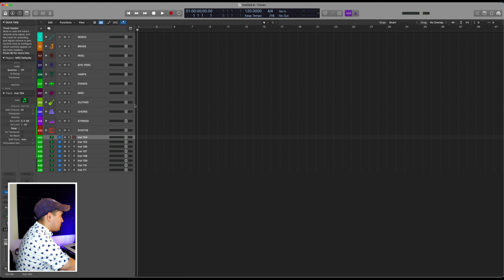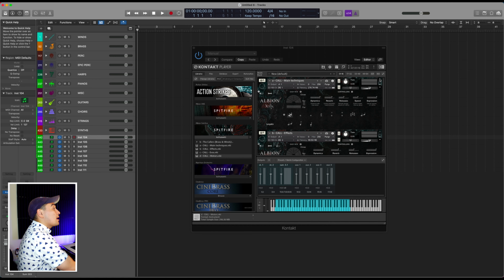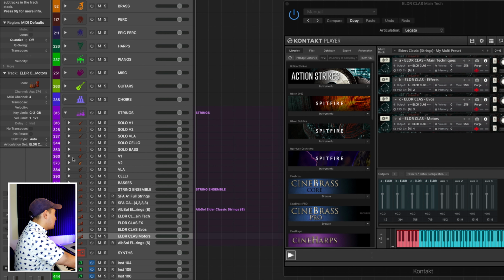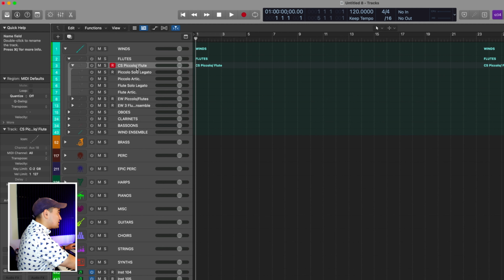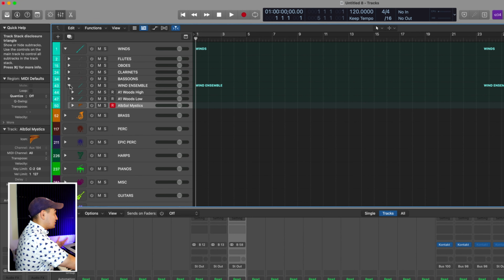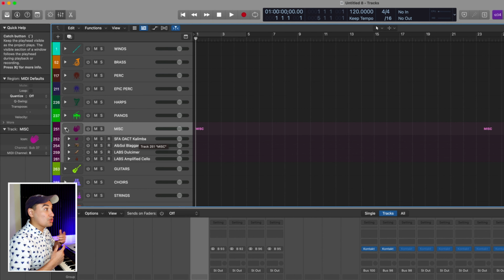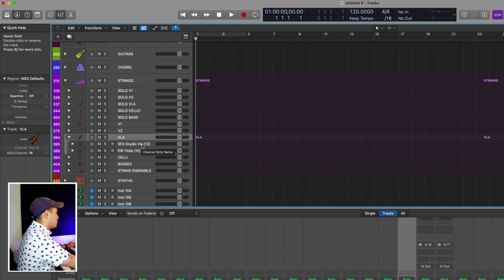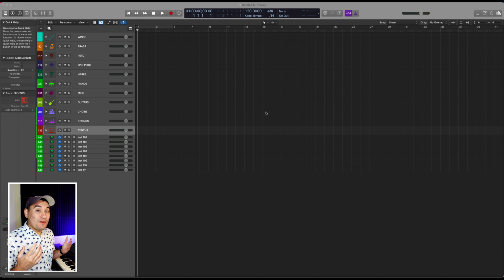3 Core Benefits of Building an Orchestral Template!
Do you think orchestral templates are outdated? In this video we'll discuss the 3 benefits of building a Logic Pro orchestral template!

▶ Time Stamps ◀︎
0:00 Welcome
1:13 Benefit 1
6:30 Benefit 2
7:40 Benefit 3
8:45 Folder vs Summing Stack
9:27 Winds
13:11 Brass
14:08 Percussion
14:40 Harps, Pianos, Guitars, and More
16:22 Choirs
16:59 Strings
20:18 Synths
21:24 Overall Thoughts & Routing Outline